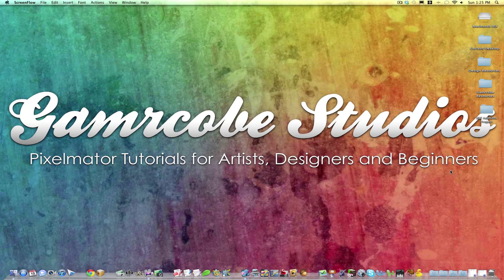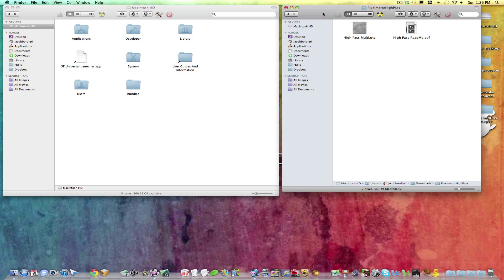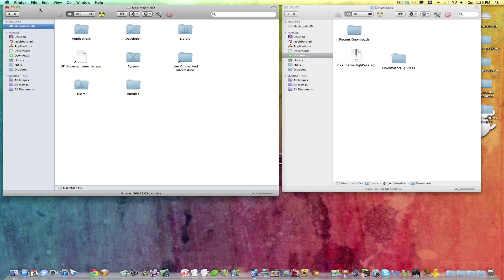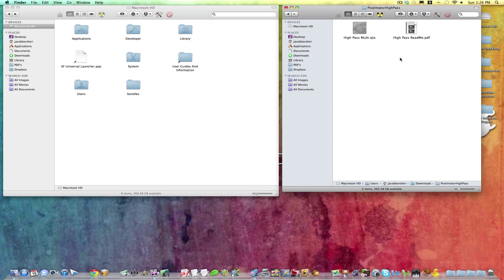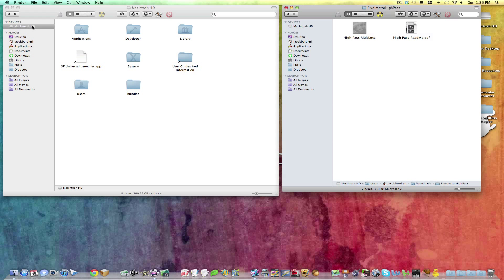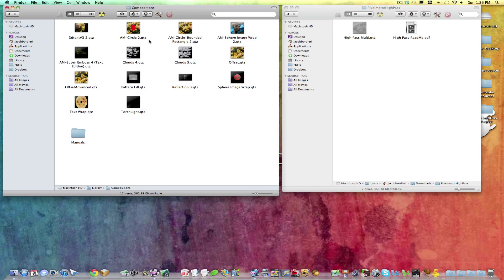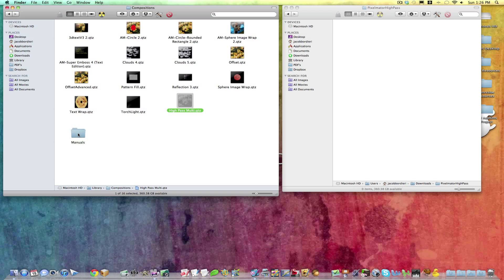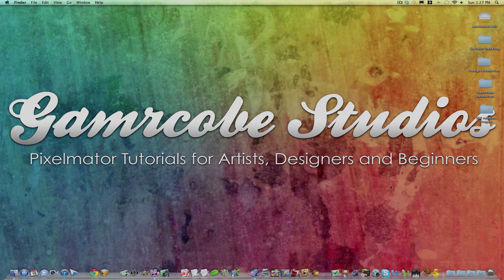Pixelmator: Installing Quartz Filters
We quickly show you how to install a Quartz Filter for use in Pixelmator.

Visit GamrcobeStudios.com for great Quartz Filter Resources!